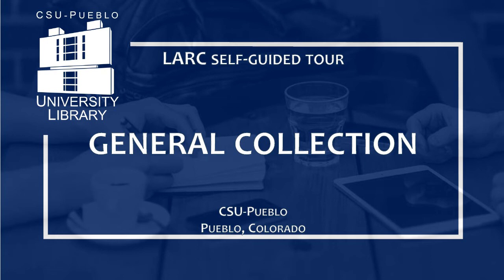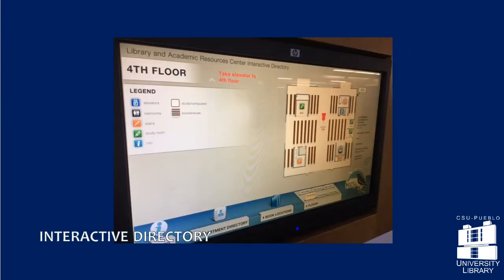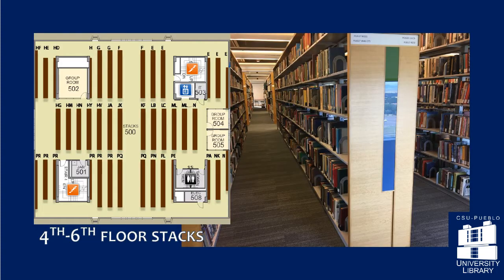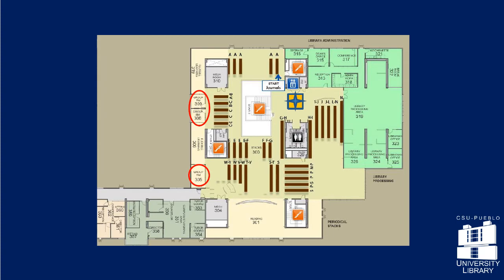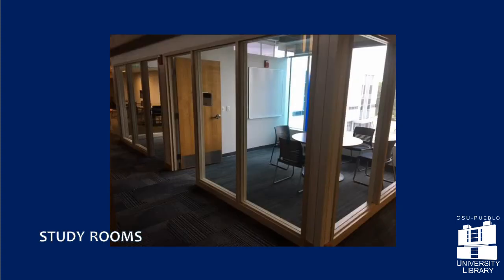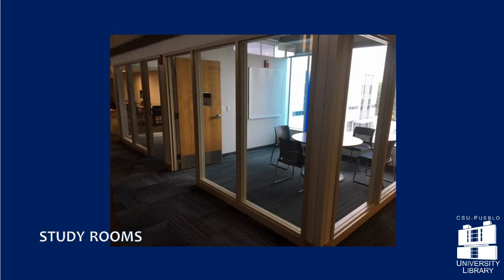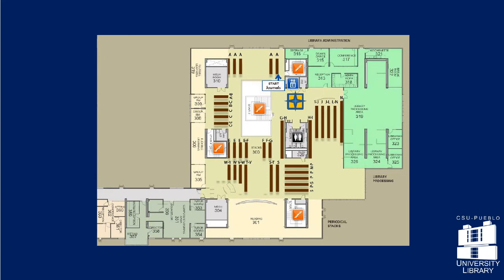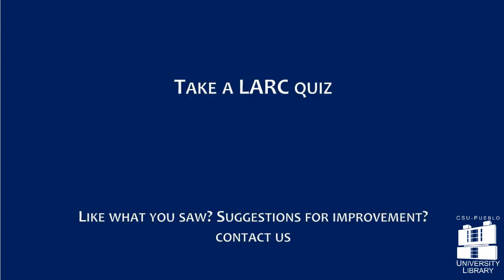CSU Pueblo Library Tour: General Collection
The upper floors of the library house books and government documents. Many more ebooks are available online.

Study rooms with whiteboards are on all floors of the library, available on a first-come, first-serve basis for quiet study or group work. Need a marker for the white boards? Ask at the research help desk. This is the last stop on this tour of the library. If you have questions about the library or library services, ask a librarian! Chat with us live online at csupueblo.edu/library.